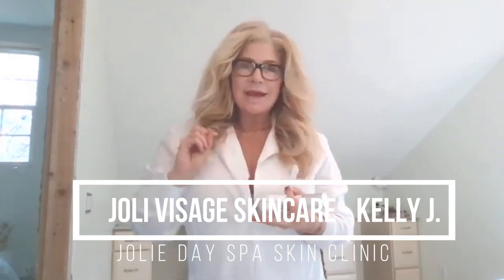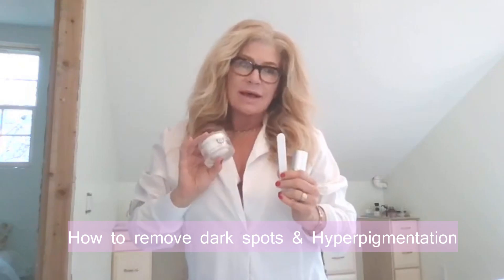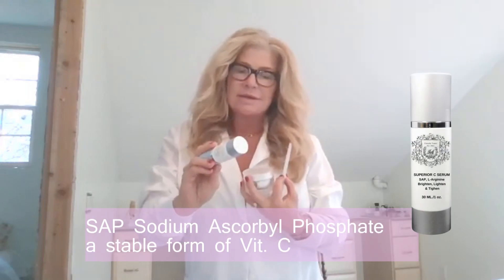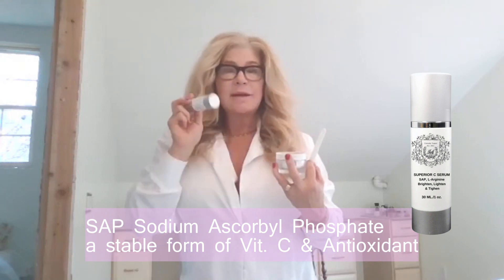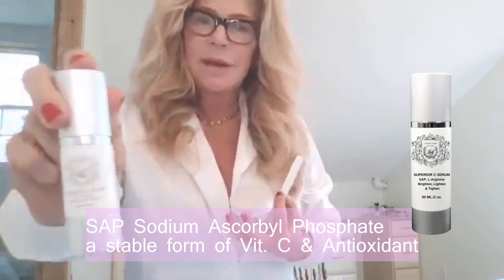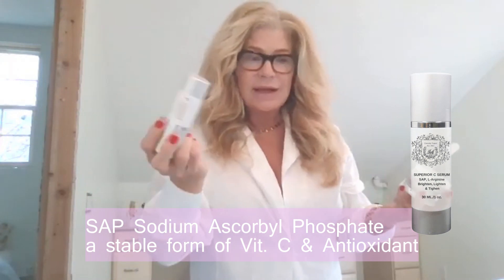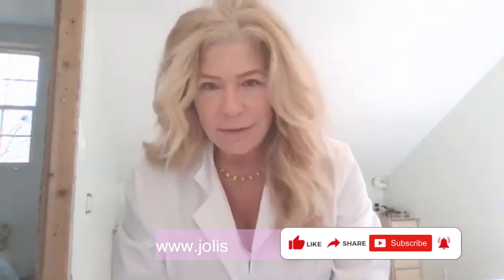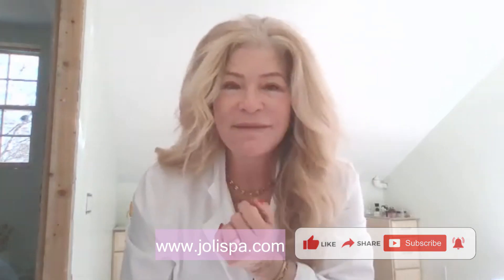Dark Spot/Hyperpigmentation Treatment for Night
Joli Visage Skincare Founder Kelly J.   shares  How to remove dark spots & Hyperpigmentation